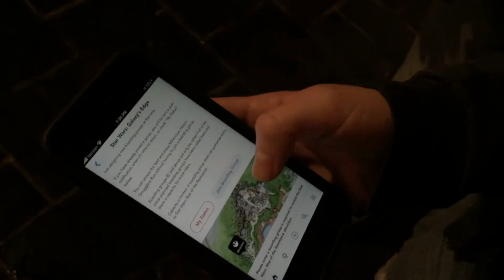RISE OF THE RESISTANCE | How to use the Virtual Queue | Disneyland California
The Disney Stranger's friend Maddie will give some valuable tips and instructions to use when procuring your "virtual fastpass" for Rise of the The Resistance.  A must watch before you get to the park!